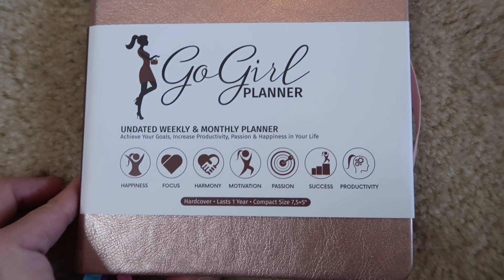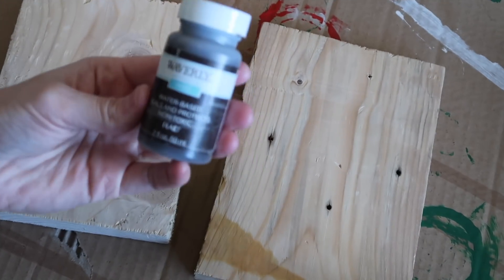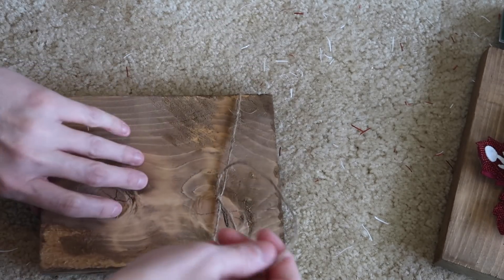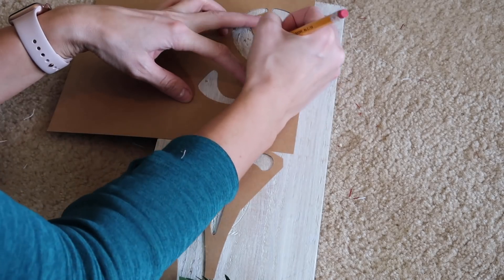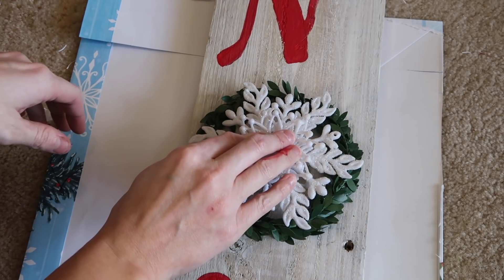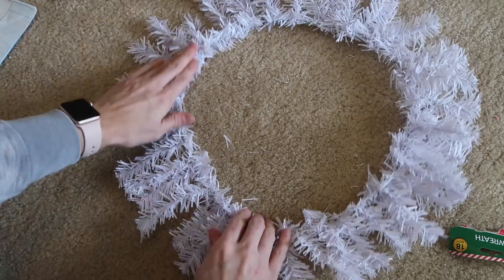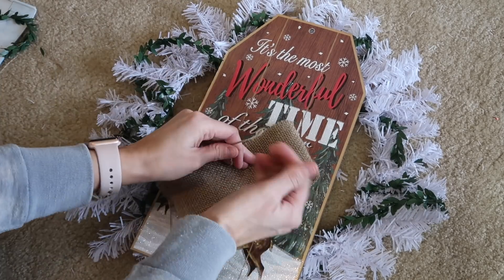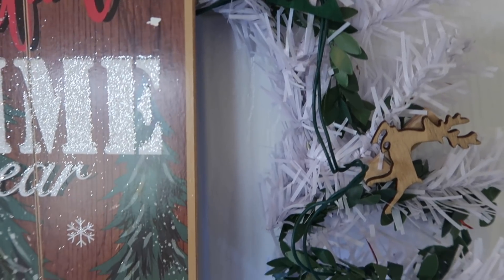DIY Dollar Tree Farmhouse Christmas Decor | Rustic Christmas Decor DIY | GoGirl Planner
GoGirl Planner: amzn.to/2UezUuA
Follow Go Girl on Instagram